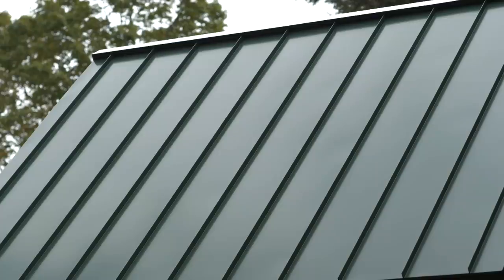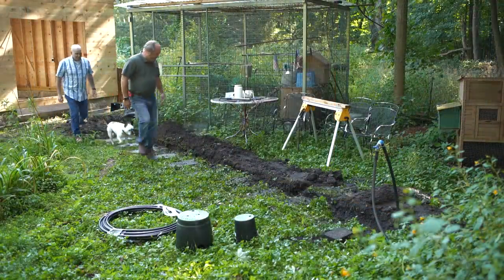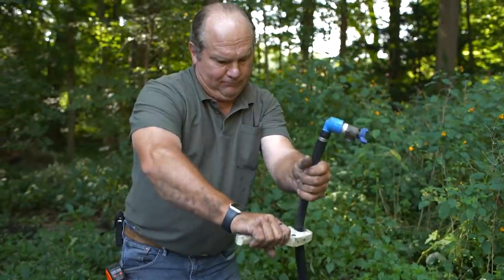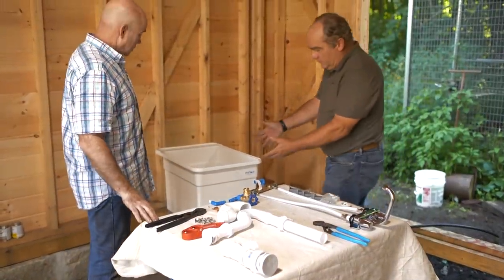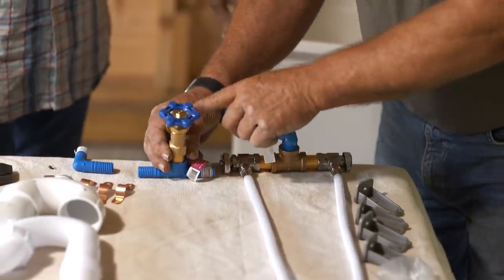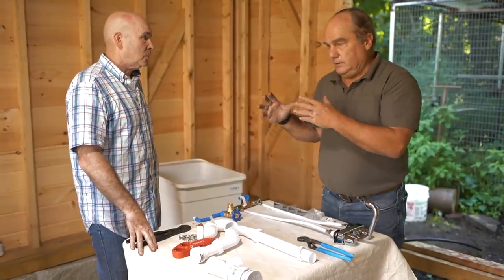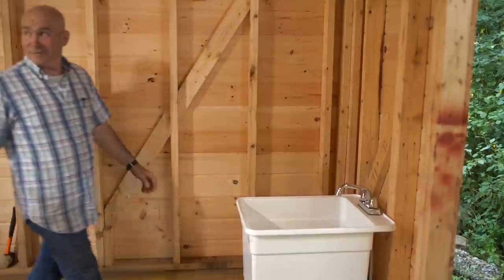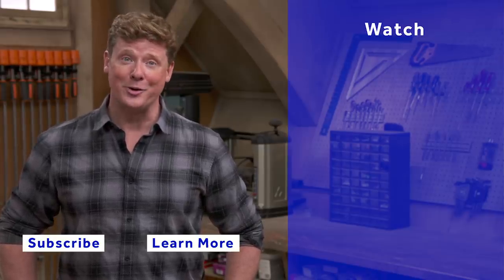How To Install a Utility Sink in a Barn | Ask This Old House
In this video, Ask This Old House master plumber Richard Trethewey installs a utility sink in Mark McCullough’s chicken barn.

Richard Tretheway installs a utility sink with cold water that drains outside. After locating the water supply coming from the house, Richard explains that burying a dry well behind the shed is the best option. With Mark digging out the hole for the dry well’s catch basin, Richard ties into the house’s water supply and runs polyethylene pipe fitted with a vacuum breaker to the chicken barn.

With the plumbing in place, Richard assembles a utility sink kit. He also explains how to pipe a faucet when only running cold water. Then he and Mark work together to tie the sink into the dry well before testing out their work.

Skill: ⅖
Cost: Around $300
Time: 4 hours

Polyethylene pipe
Various fittings, including elbows and tees
Drain kit
Various PVC pipes and fittings
PVC Cement

Tools:
Hole saw
Tubing cutter
Power drill
Masonry bits
Tongue and groove pliers

Richard installed a Utilatub Combo 20x24” Thermoplastic Floor Mount Laundry Tub The kit comes with the water supply and drain lines required to hook up to the water supply. The utility sink kit is manufactured by MUSTEE

To connect the sink to Mark’s existing lines, Richard used a roll of polyethylene tubing and various fittings found at home centers and plumbing supply houses.

Due to the planned usage for the sink, Richard opted to use a dry well system rather than connect it to a drain line. He and Mark installed a 12x12” Drainage Catch Basin manufactured by NDS Below and around the hole, Mark filled in with crushed stone found at home centers and landscape supply stores.